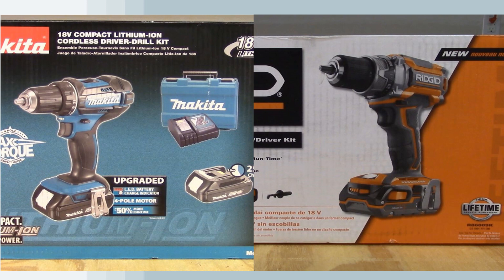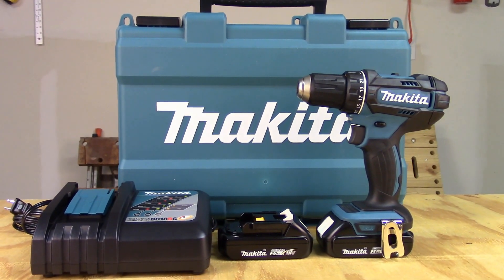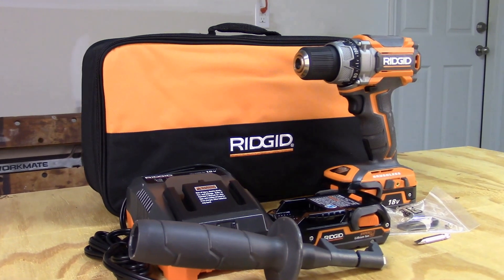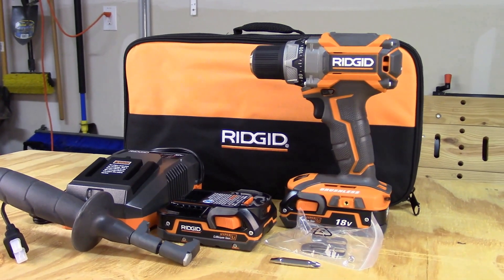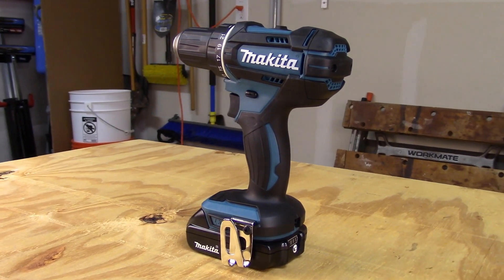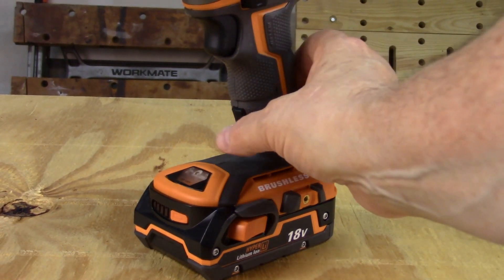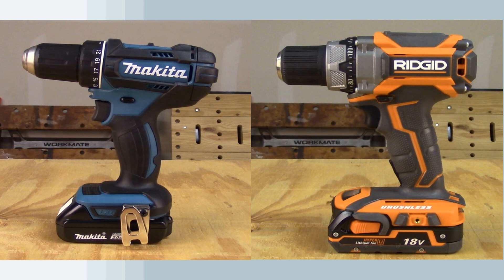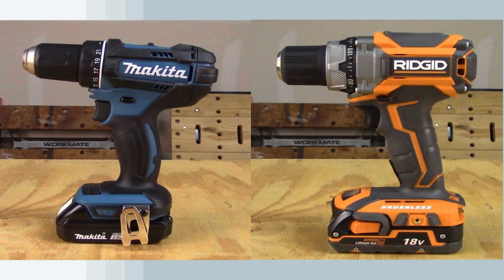Makita Drill vs RIDGID Drill Comparison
If you are looking at drill drivers in the $150 range you may be considering the Makita and RIDGID 1/2 Cordless Drills. They are about the same price with just $10 between them.  However, there are some significant differences between these two drills.  Let's take a closer look at the Makita XFD10R and the RIDGID brushless R86009K cordless drill drivers.  I hope you have found this video useful. If you are not already a subscriber I would love to have you as a subscriber.

For current pricing:
**Kobalt 24-Volt Max Lithium Ion (Li-ion) 1/2-in Cordless Brushless Drill with Battery and Soft Case

**Makita XFD10R 18V Compact Lithium-Ion Cordless 1/2" Driver-Drill Kit

**RIDGID GEN5X 18-Volt Lithium-Ion 1/2 in. Cordless Brushless Compact Drill/Driver Kit

**BOSTITCH BTC400LB 18V 1/2-Inch Lithium Drill/Driver Kit

** Ryobi P1811 18-Volt ONE+ Lithium-Ion Compact Drill/Driver Kit

** DEWALT DCD780C2 20-Volt Max Li-Ion Compact 1.5 Ah Drill/Contractor bag

Video Gear & Editing Software Used For This Video :

** Camera
Canon VIXIA HF R80

** Microphone
Audio-Technica AT2005USB Cardioid Dynamic USB/XLR Microphone

** Lighting
Linco Lincostore Photography Equipment Photo Studio Lighting

** Editing Software
Corel VideoStudio Ultimate X10